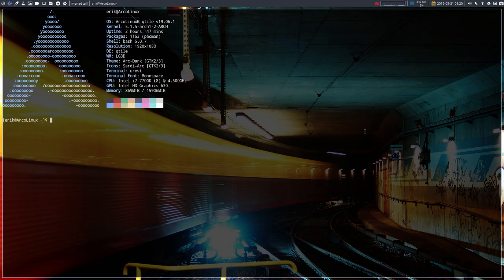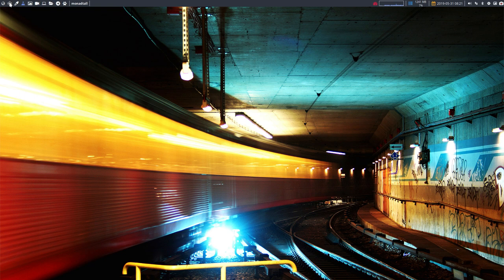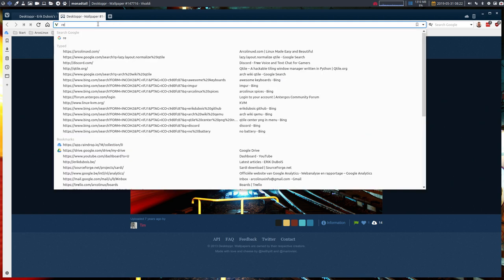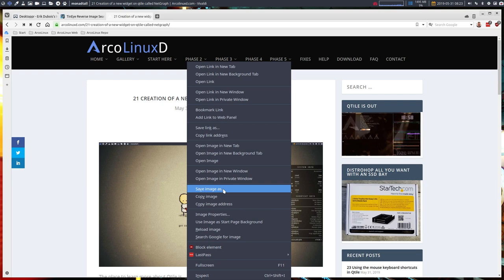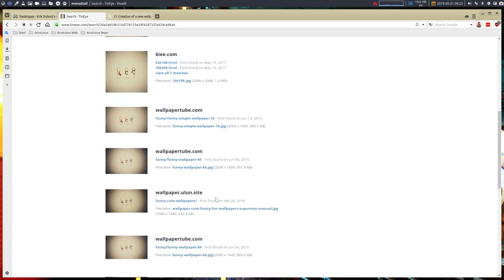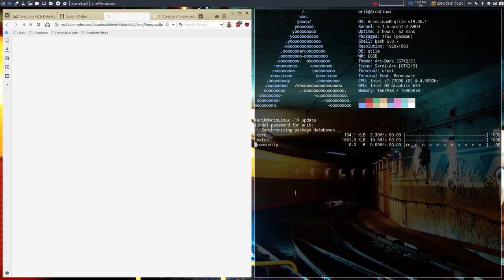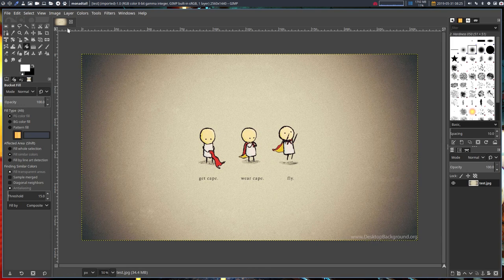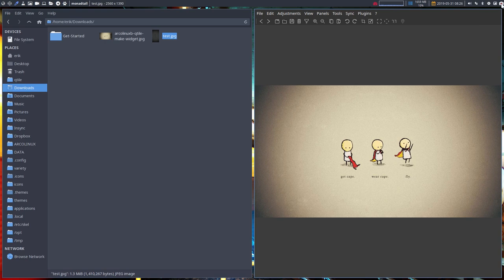ArcoLinux : 944 where to find the wallpaper of a nice screenshot